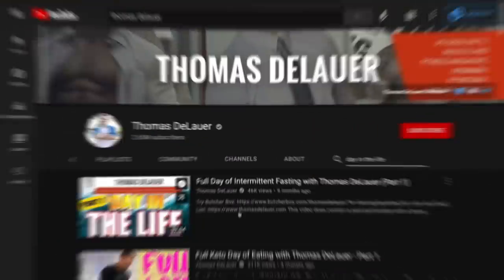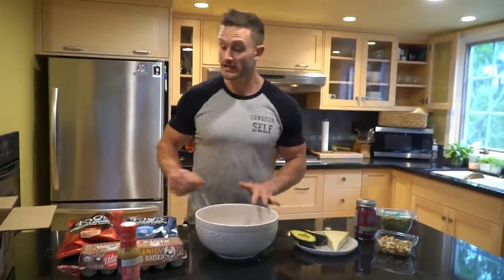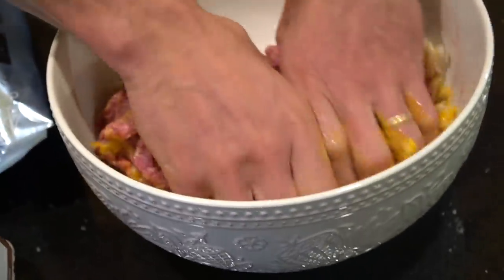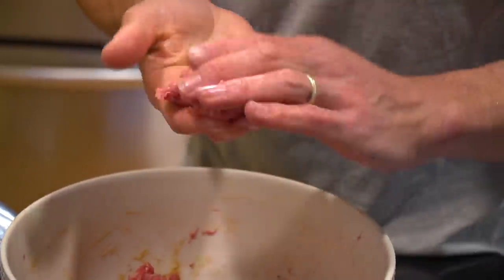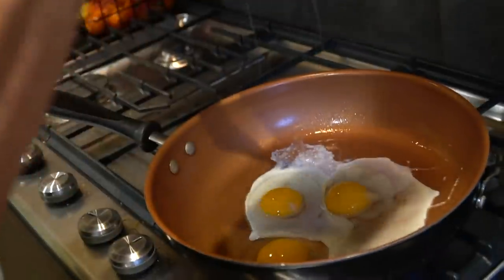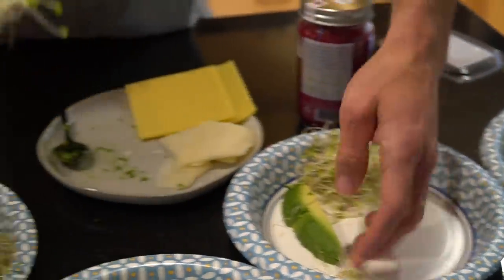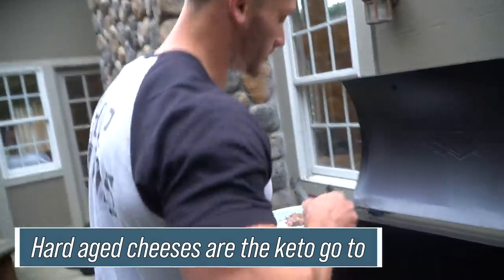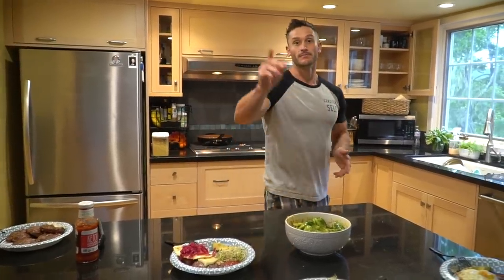Come BBQ With Me! My Keto Burger Recipe (VLOG Style)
Come BBQ With Me! My Keto Burger Recipe (VLOG Style)- Thomas DeLauer